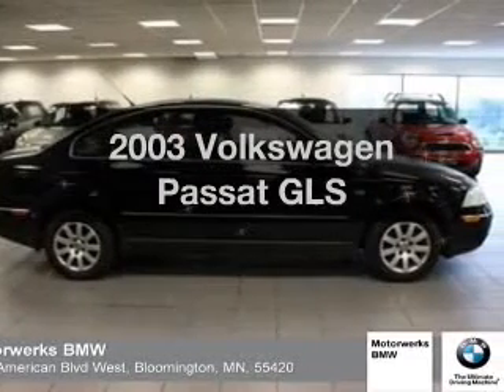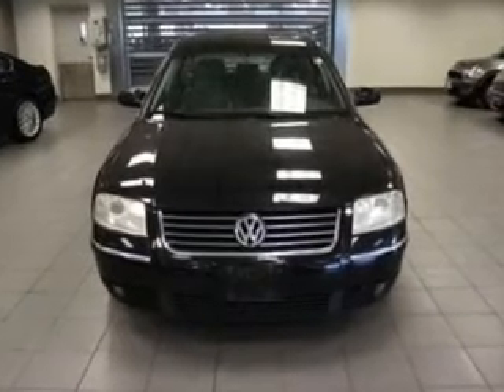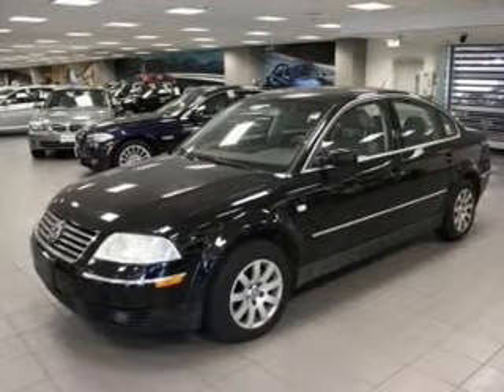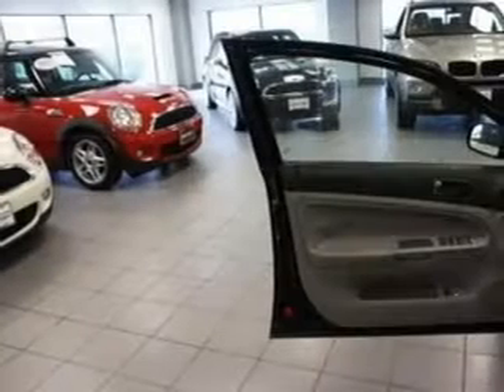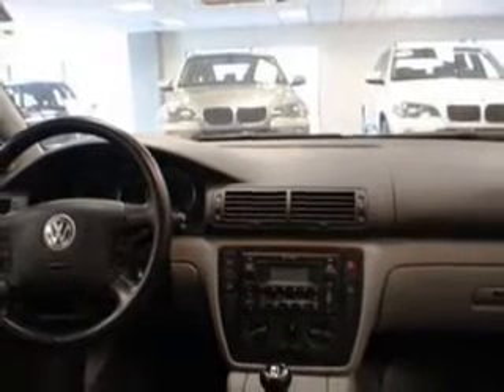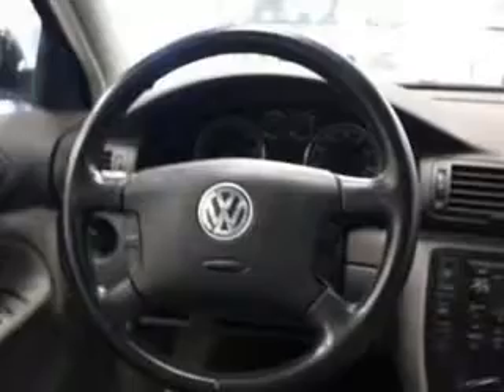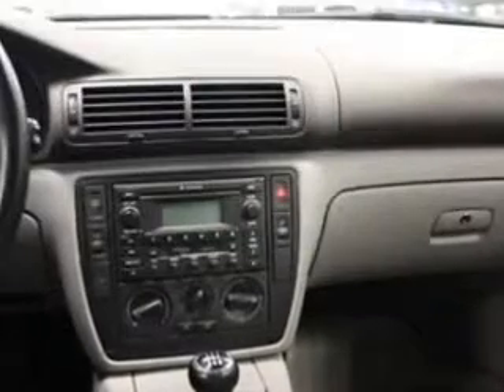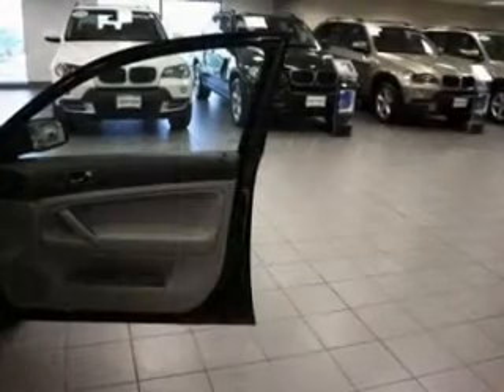2003 Volkswagen Passat - Bloomington MN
Year: 2003
Make: Volkswagen
Model: Passat
Trim: GLS
Engine: 1.8 liter inline 4 cylinder 20 valve
Transmission: Automatic
Color: Black
Mileage: 93887
Address:
1300 American Blvd West